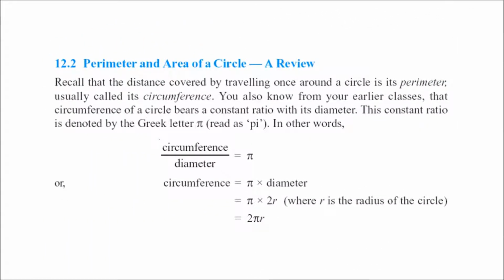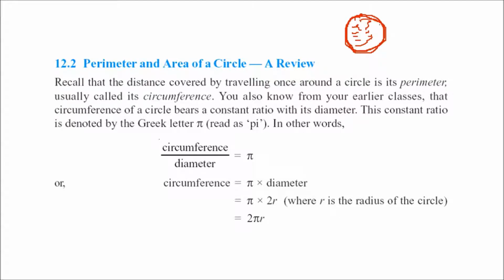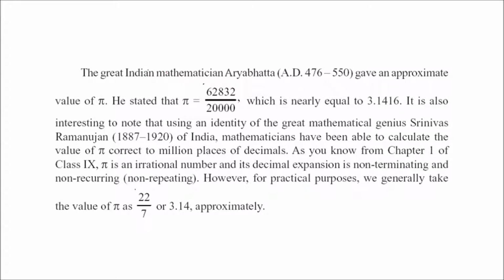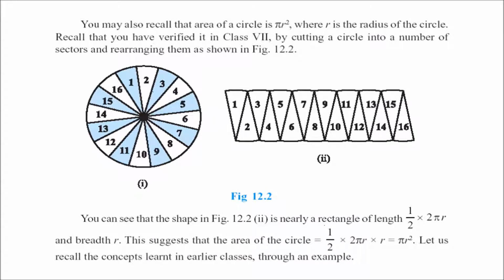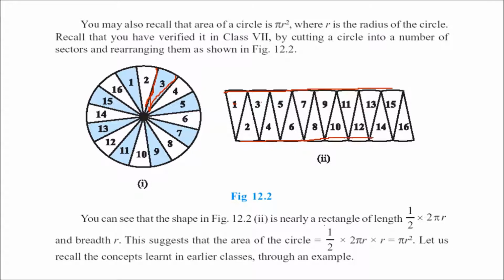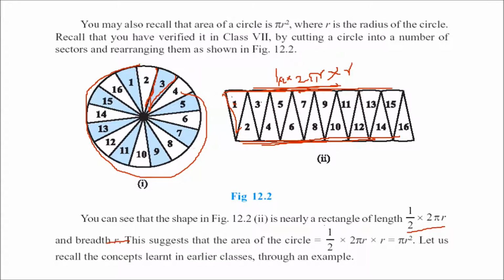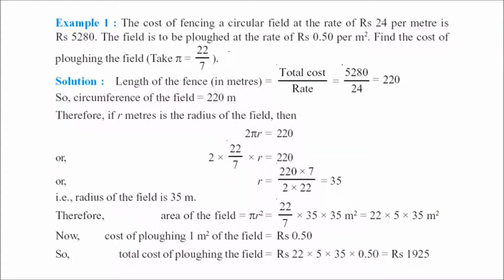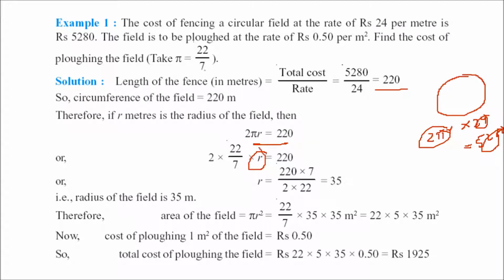PERIMETER AND AREA OF CIRCLE